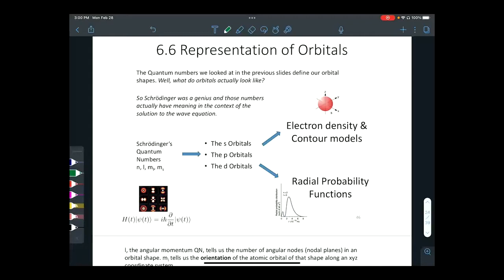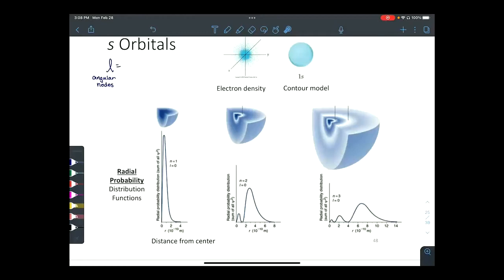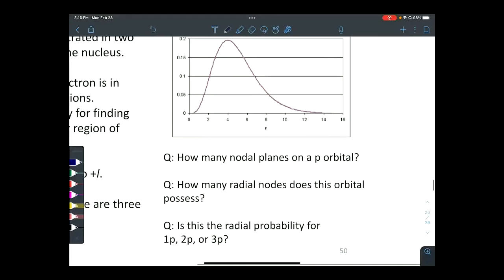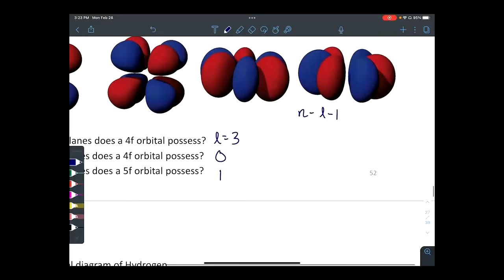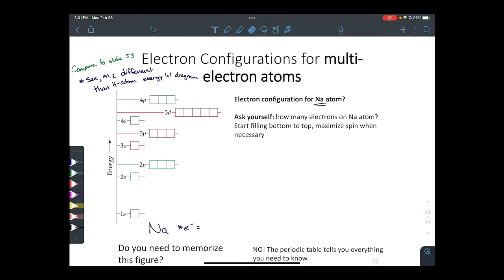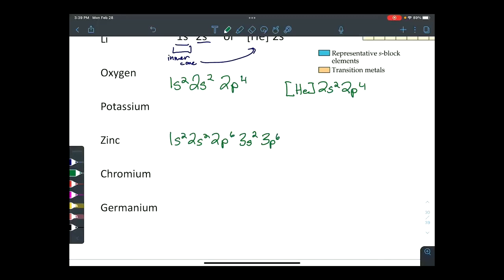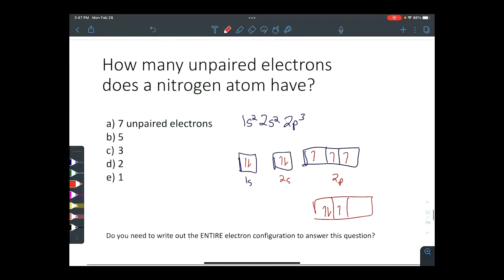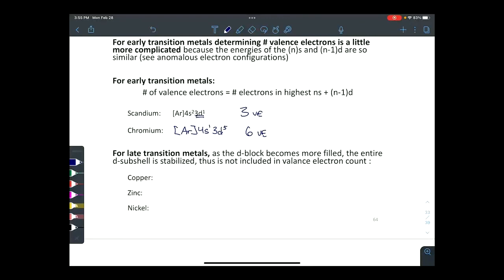SP2022 - Chem 1210 Chap 6 pt 4